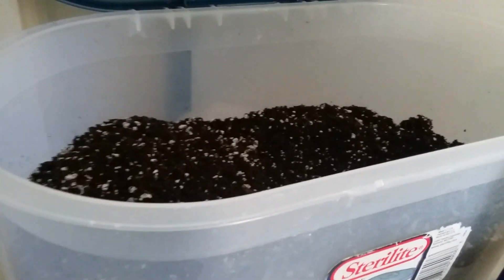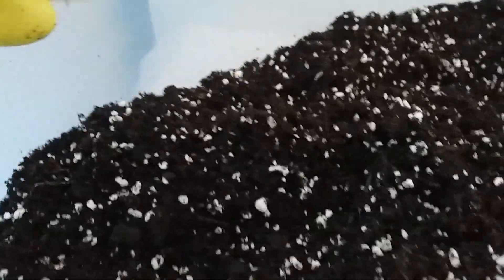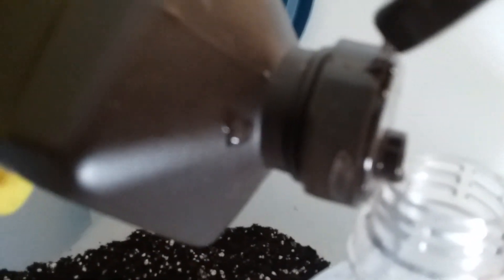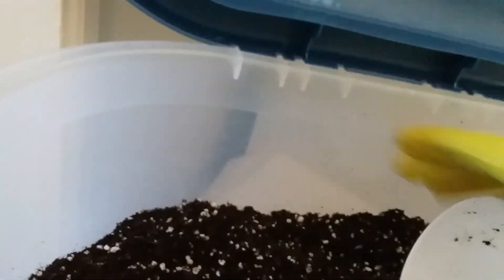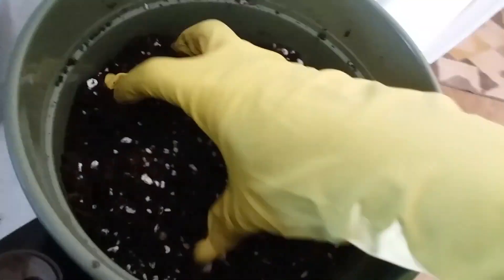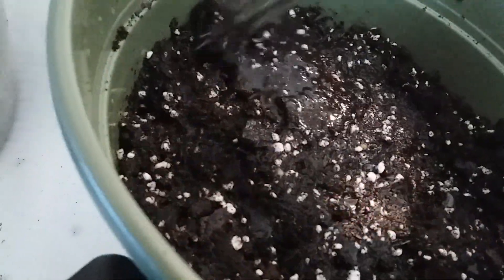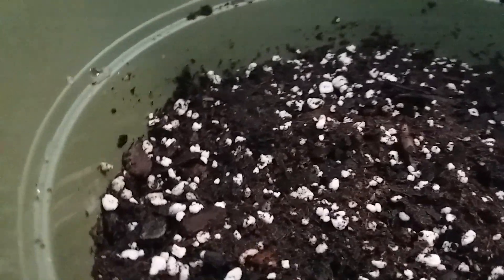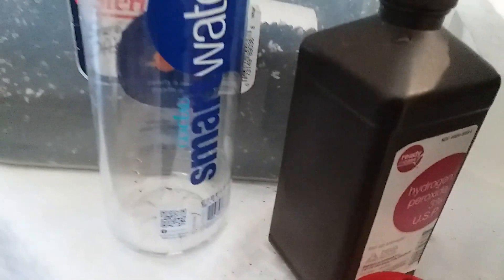Why Use Hydrogen Peroxide in Potting Soil Mix Before Repotting Plants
If you want to know why you should use hydrogen Peroxide in  Potting Mix Before Repotting Plants watch this video. I explain how the hydrogen peroxide will kill the gnats in this video. This is what I use to use to kill fungus gnats in the potting mx and it worked you guys.

Potting Mix: Black Gold All Organic Potting Soil
Perlite: Miracle Gro Perlite
Cactus MIx: Miracle Gro Cactus Mix or Black Gold Cactus MIx